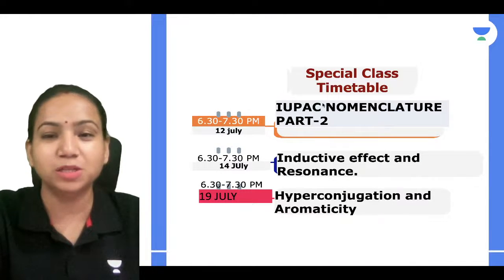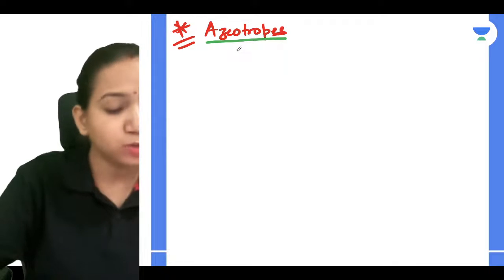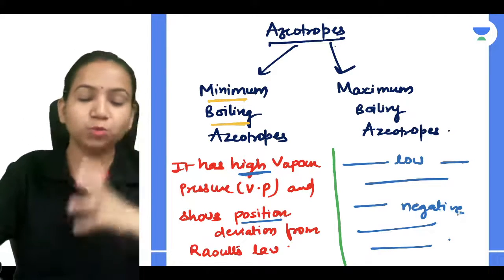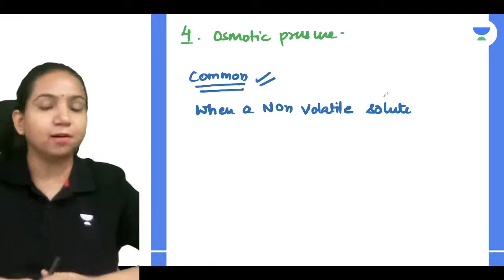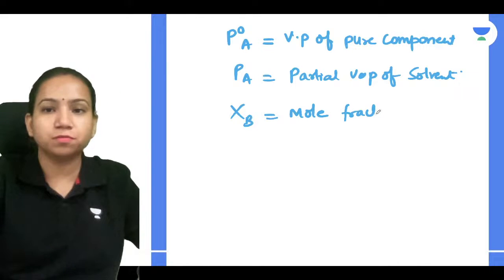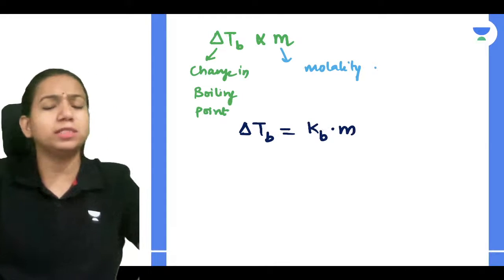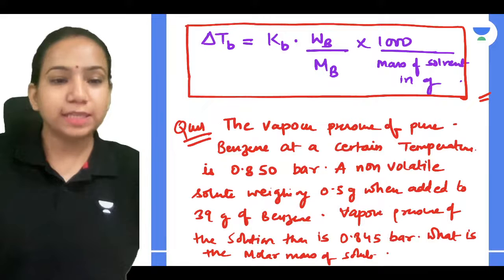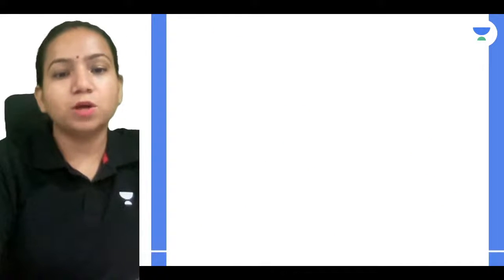Solutions | Colligative Properties | ISC Class 12 | Term 1 | Chemistry | Manisha Rani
In this session, Educator Manisha Rani will be discussing Solutions - Colligative Properties from Chemistry for Class 12.

You can enroll to Unacademy Subscription and get the following benefits:
1. Learn from your favourite teacher
2. Dedicated DOUBT sessions
3. One Subscription, Unlimited Access to Live Online Classes and Videos
4. Real-time interaction with best-in-class teachers
5. You can ask doubts in live online classes
6. Limited students in each Class
7. Download the videos & watch them offline